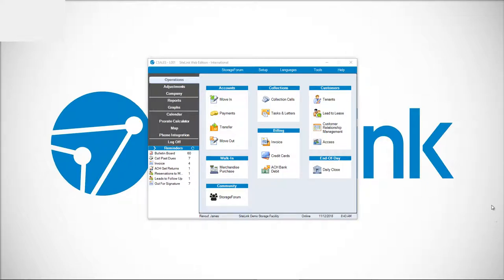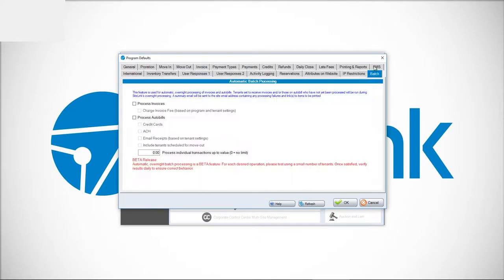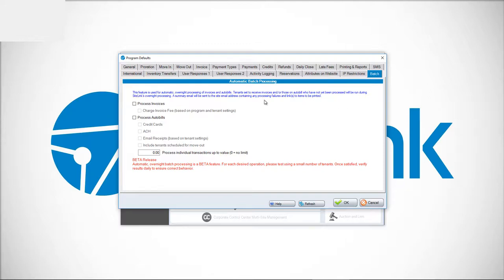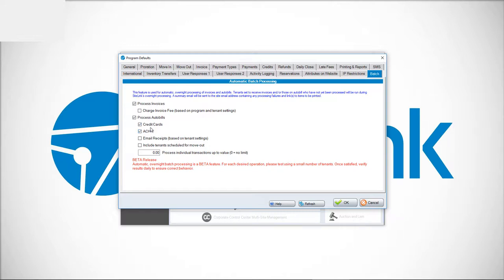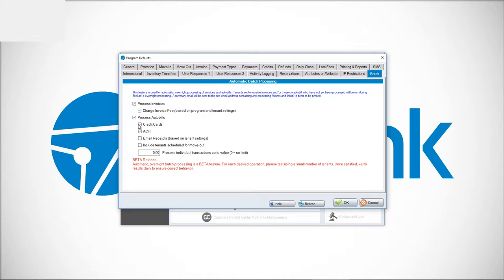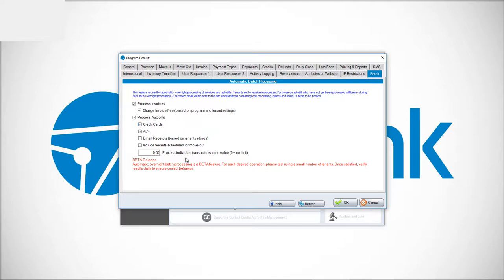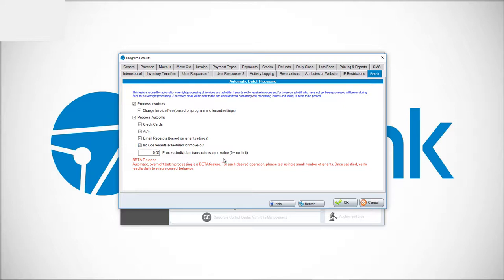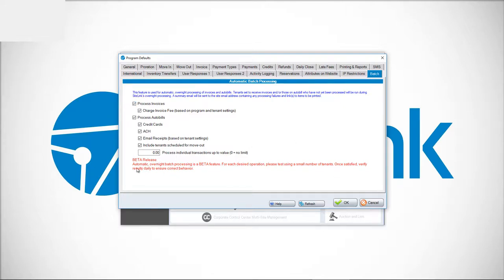Batch Processing - SiteLink Training Video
Batch Processing on SiteLink